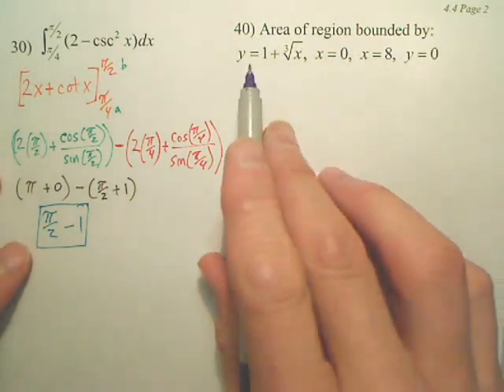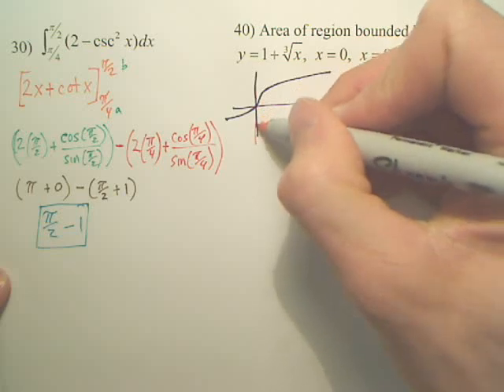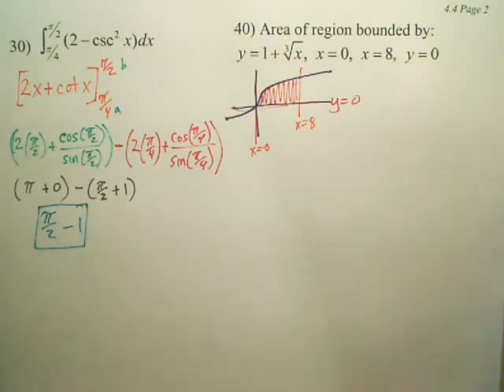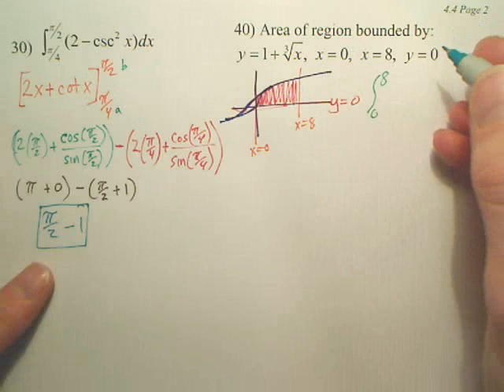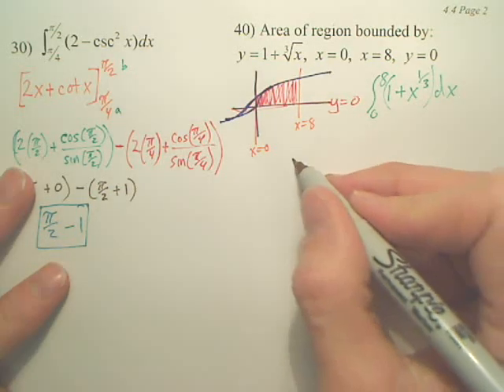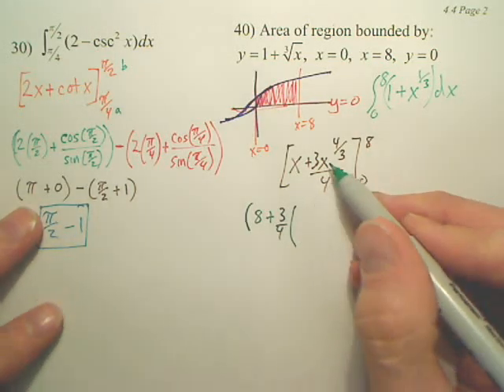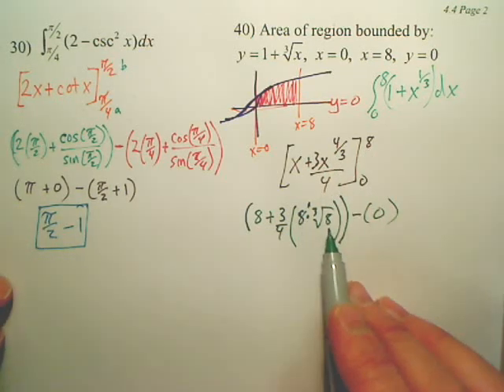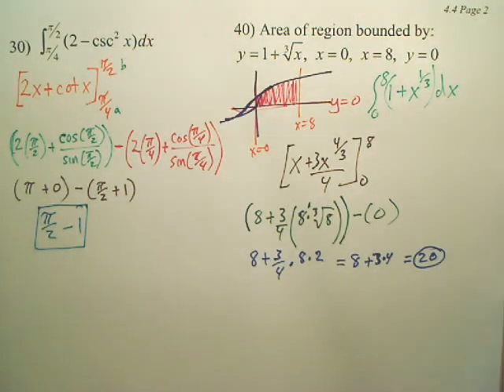4.4b2 The Fundamental Theorem of Calculus - Calculus